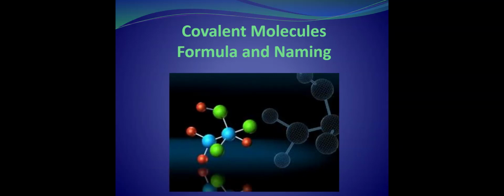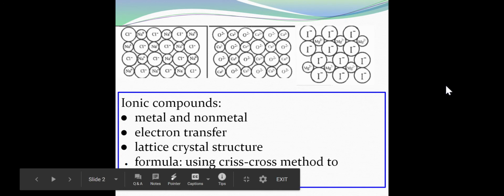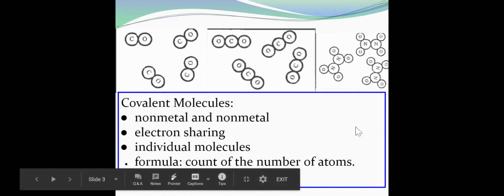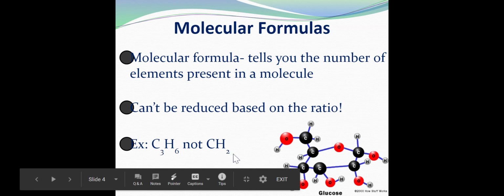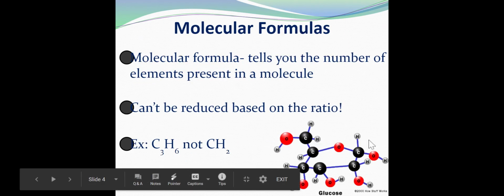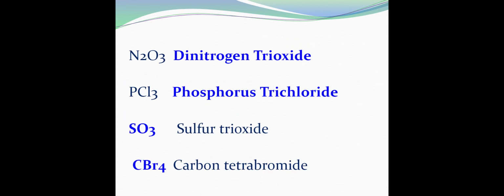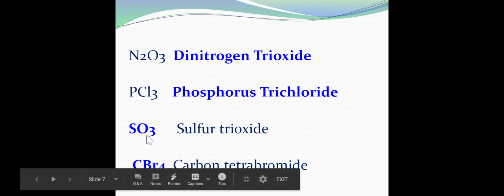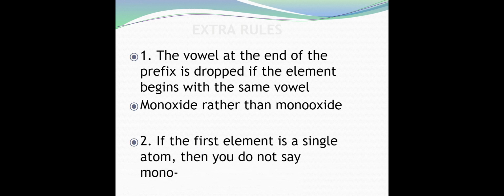Covalent Bonding Molecule Formula and Naming.pptx